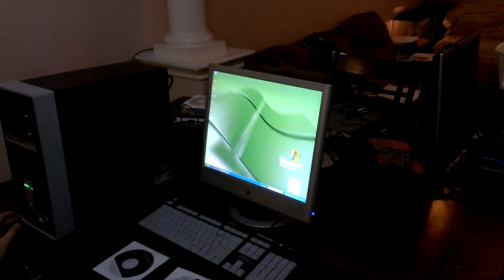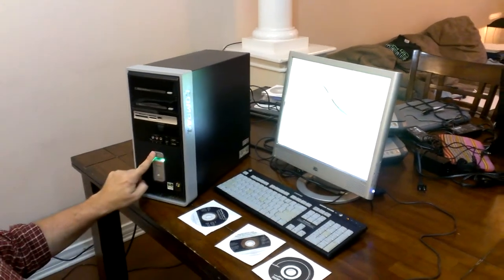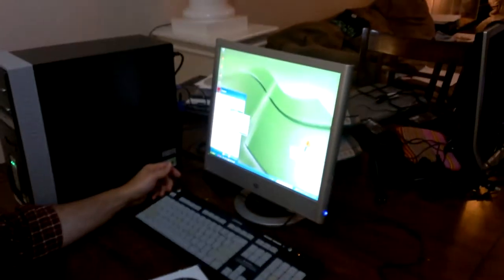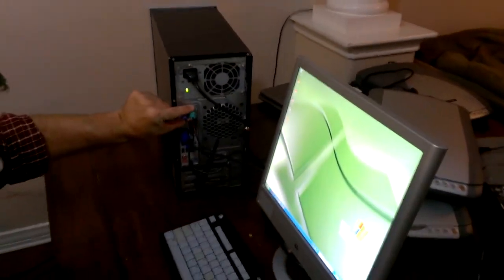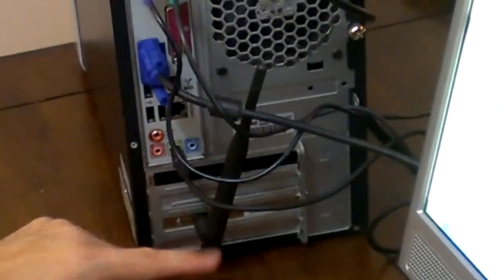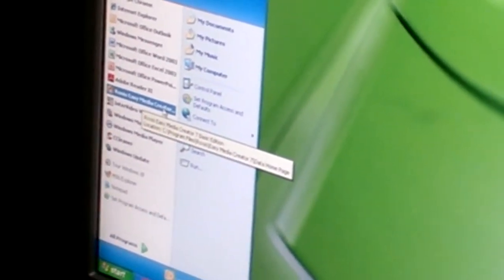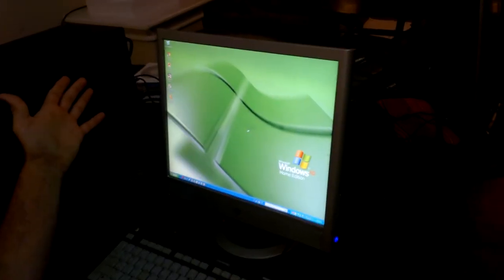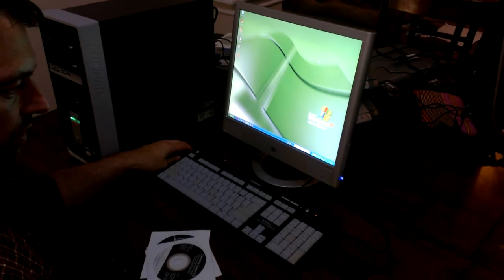Compaq Presario sr1403wm Desktop PC